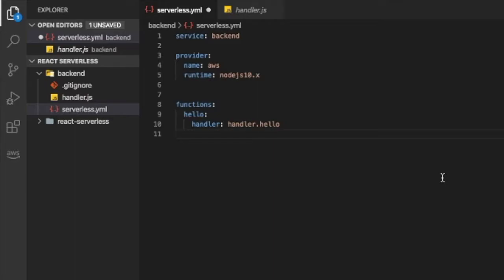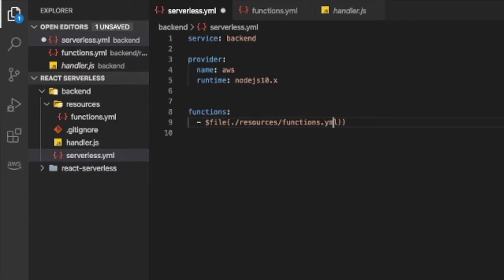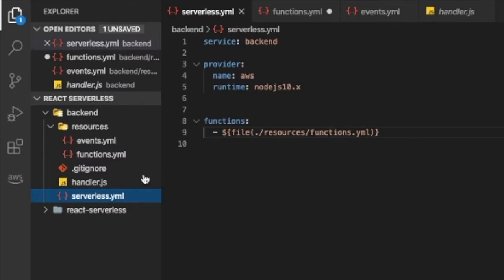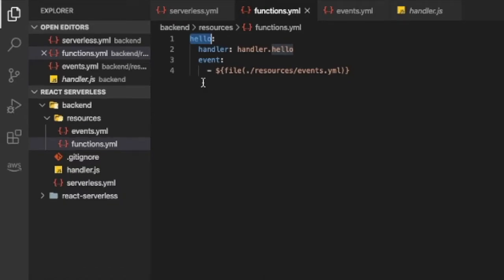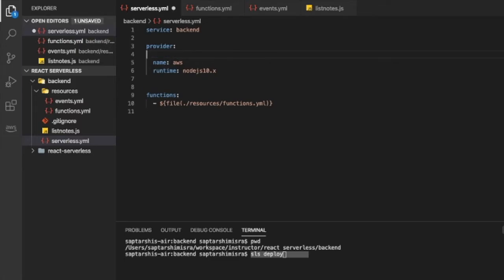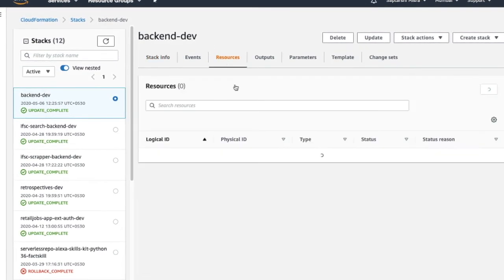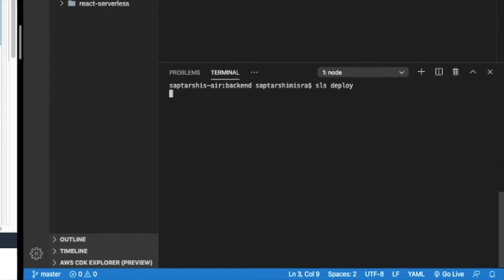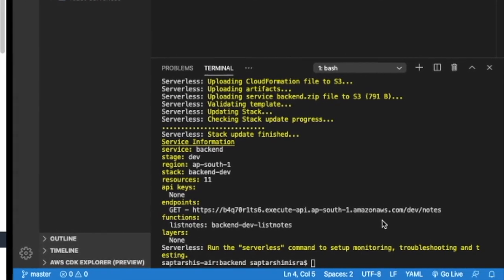E3 : AWS lambda function + API gateway: serverless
In this video I shall be showing the steps for creating a serverless backend using serverless framework. Here I shall be using AWS Lambda and AWS api gateway to develop the backend and then shall be deploying the AWS cloud formation stack having the lambda function and AWS api-gateway into AWS